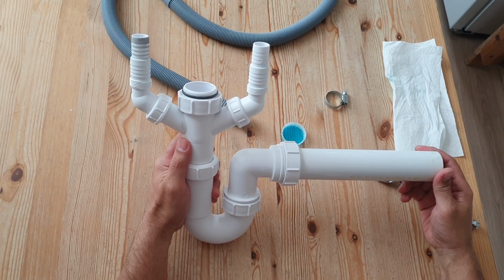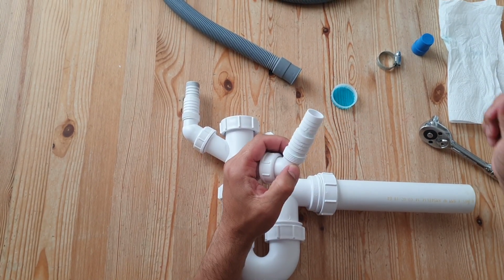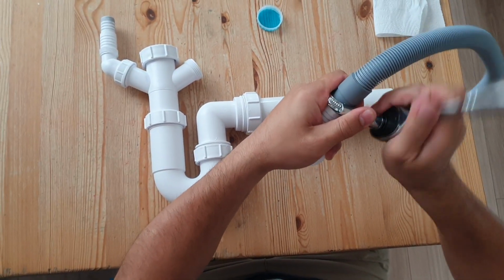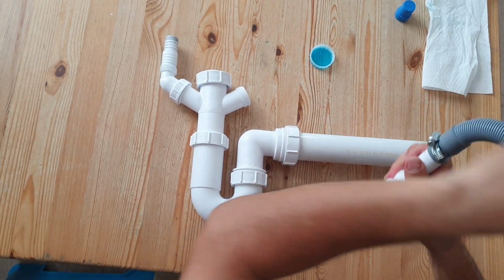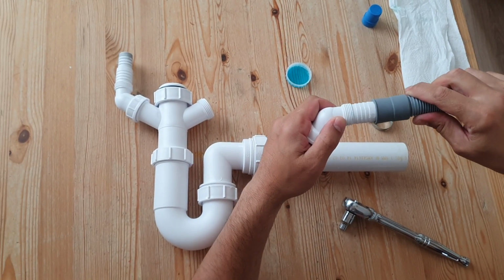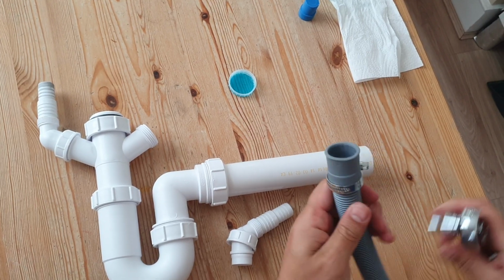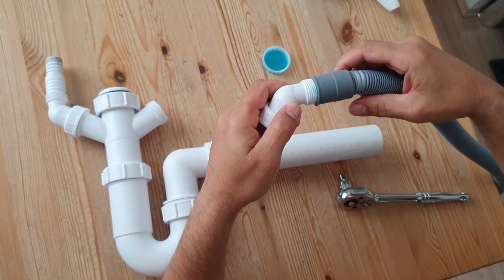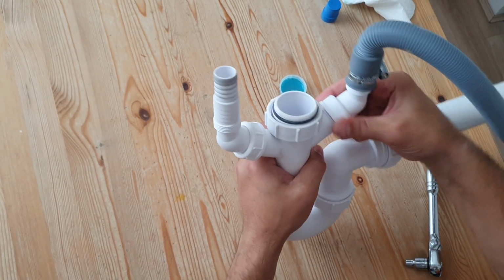How to connect your Washing Machine drain hose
In this video i show you how to safely connect your washing machine drain hose under your kitchen sink